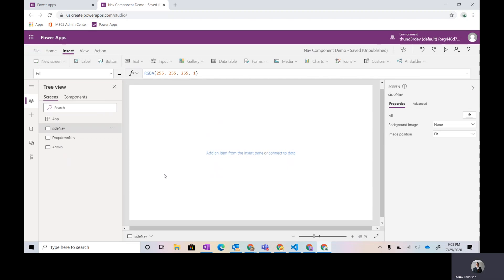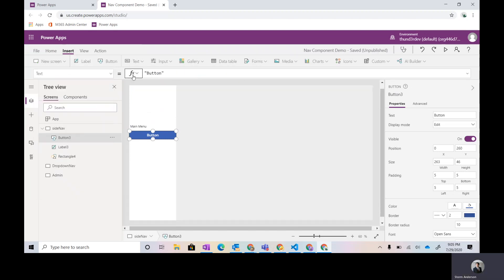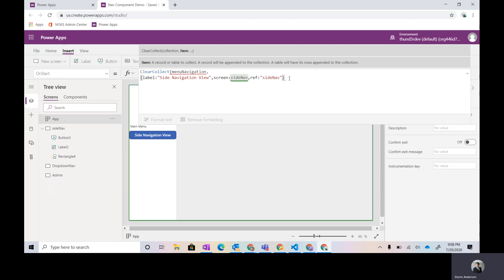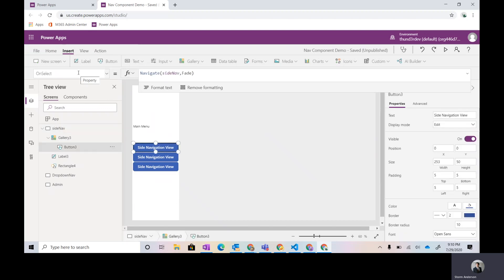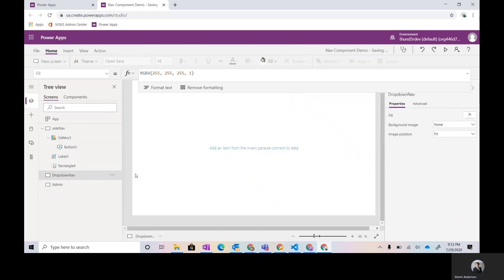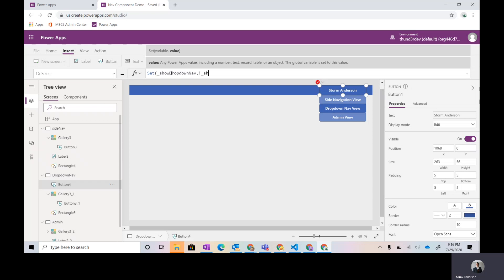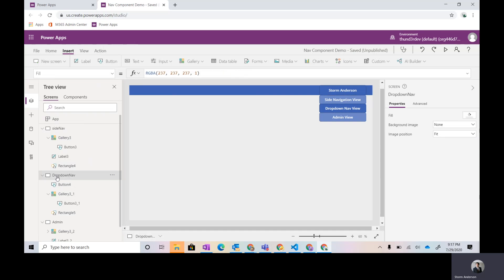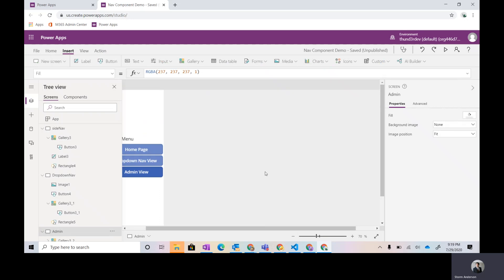Canvas PowerApps Dynamic Navigation Tutorial - Part 1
If you're ready to master the Power Platform and become a certified Kumo Innovator, you can enroll in the full fundamentals of Canvas App and Power Platform course.

In this video I will show you how to provide a dynamic navigation experience in two different formats: a persistent side-navigation bar and a dropdown navigation bar that you toggle the visibility of. To make it easier to manage we will also create a collection that will store the menu options that each navigation type can rely on.

Part 2 - will cover converting the side-navigation bar into a re-usable canvas component that will allow us to just add one component to each page, rather than having to copy and paste all the navigation-related components.